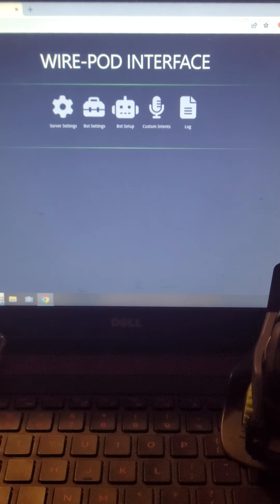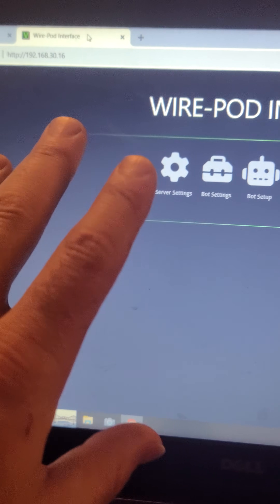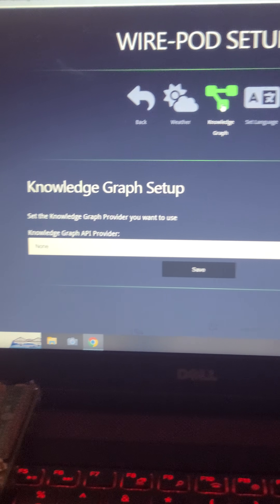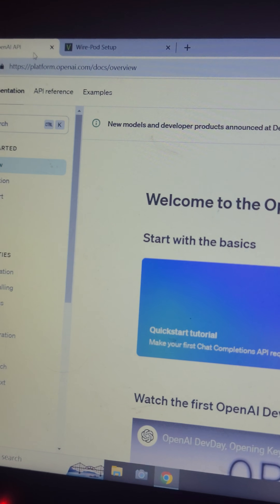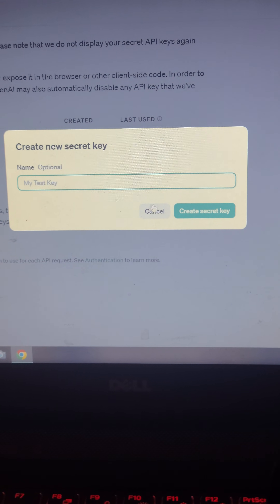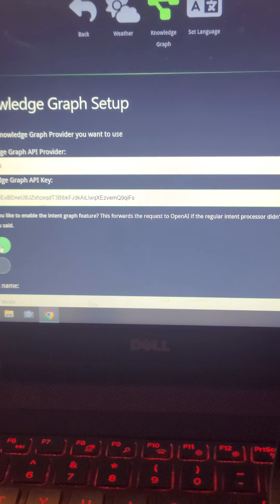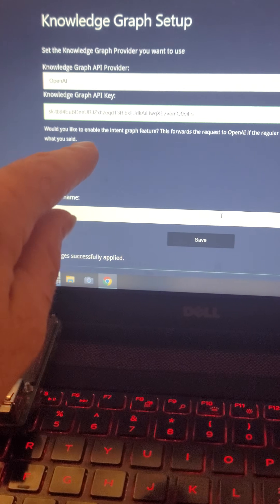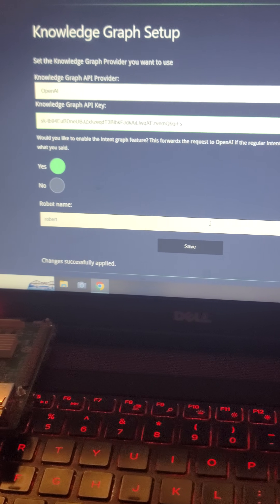How to Install Chat GPT on Vector!!!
IF YOUR KNOWLEDGE GRAPH STOPS WORKING WITH YOUR WIRE-POD, UPDATE WIRE-POD. THE FREE VERSION OF CHAT GPT IS NO LONGER AVAILABLE. I use the Together Knowledge Graph option currently A recent update in Chat GPT requires that Wire-Pod be updated. Here are some really quick instructions to getting your Vector answering your voice with the help of Chat GPT!!!